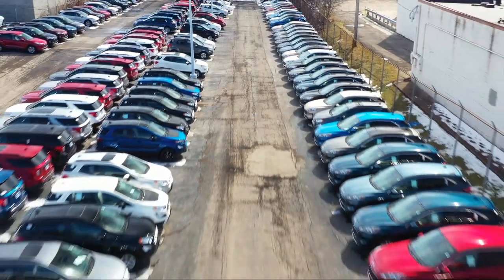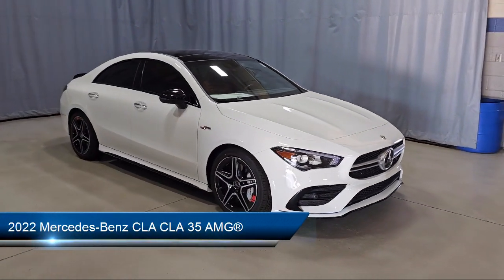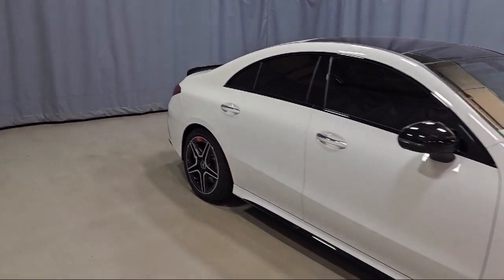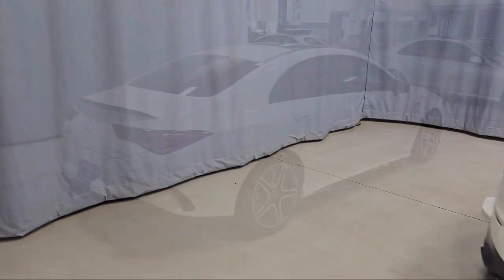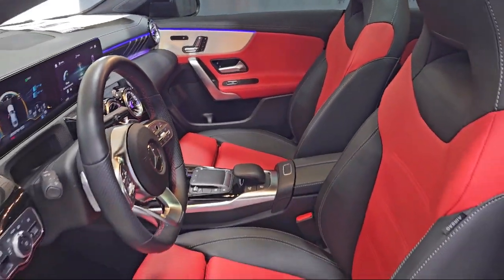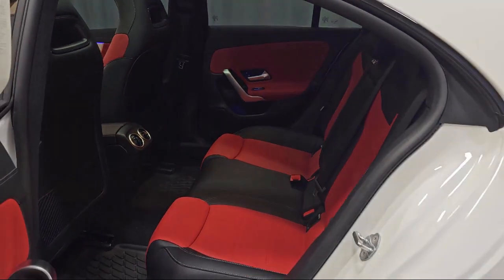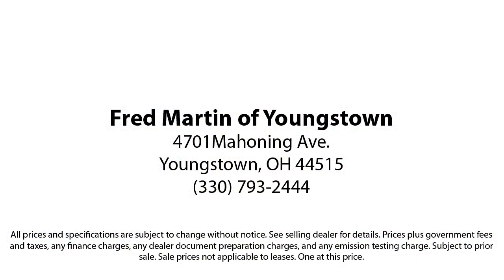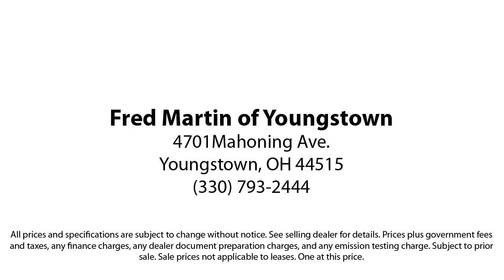2022 Mercedes-Benz CLA CLA 35 AMG® Sedan Youngstown New Castle Kent Warren Boardman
2022 Mercedes-Benz CLA CLA 35 AMG® Sedan Stock Number: M6298A Vin:W1K5J5BB7NN323315.